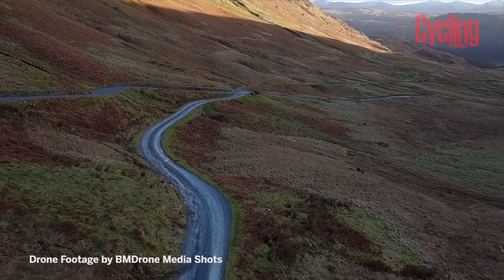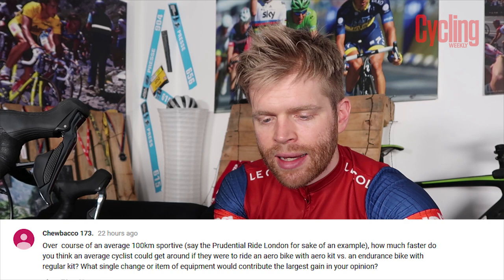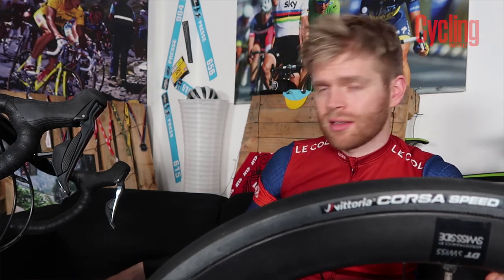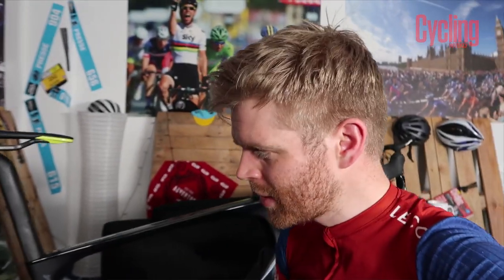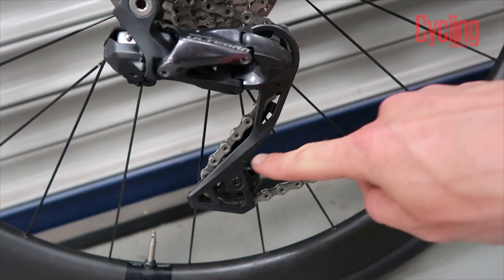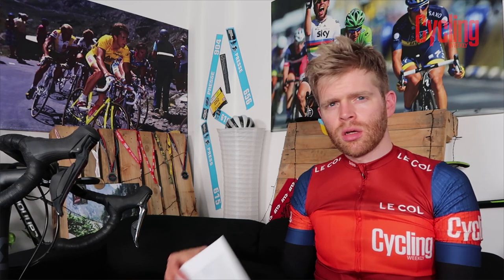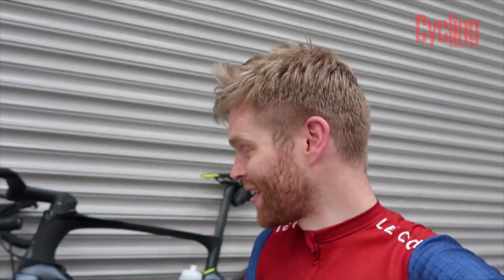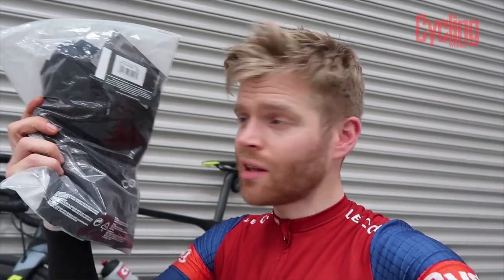My Bike Setup for Fred Whitton Challenge | Ollie Weekly #31 | Cycling Weekly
Fred Whitton challenge - the toughest road cycling challenge in the UK - requires some thinking about the bike set up. In my case it is the amazing Scott Foil Premium Disc, aka Gwyneth.